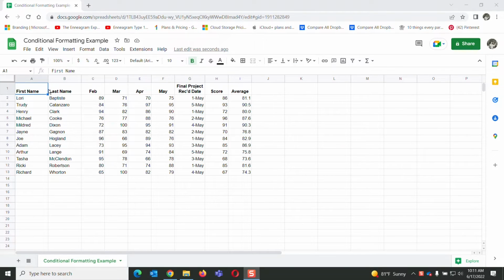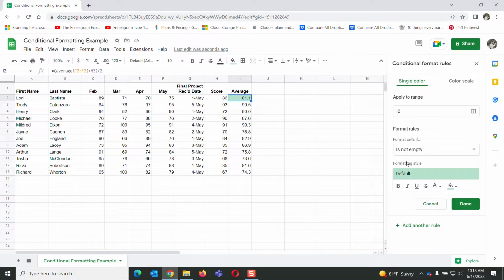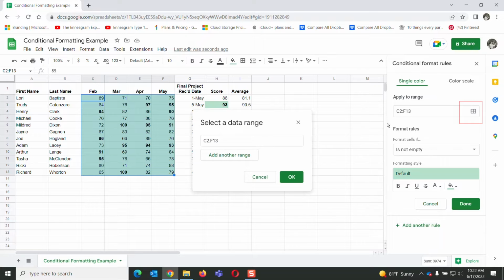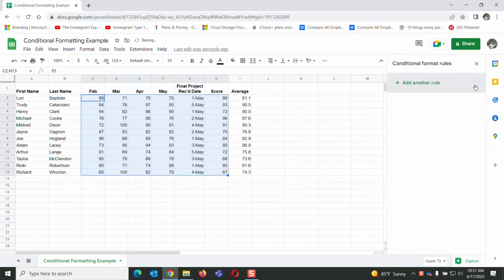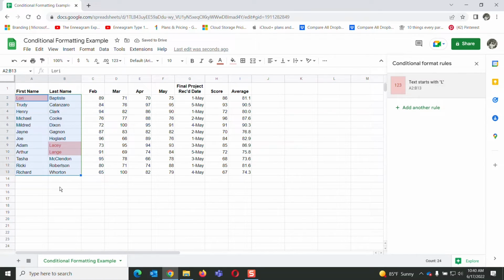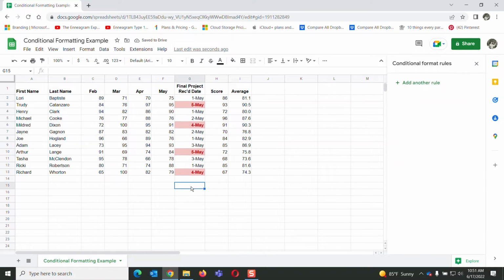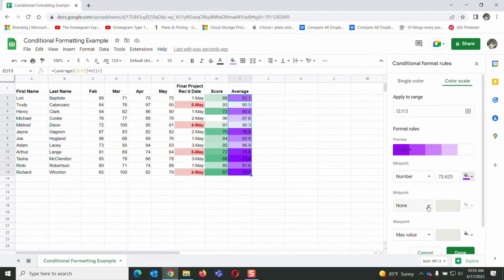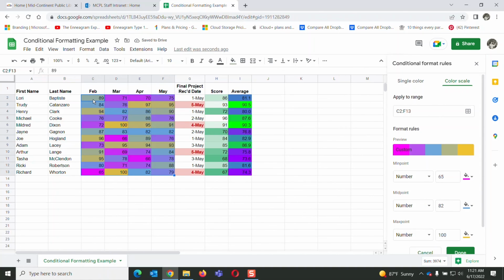Google Sheets Basics - Conditional Formatting | Technology Education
Need to format cells based on specific criteria? Google Sheets has options available for  conditional formatting. Learn which choices work best for you.